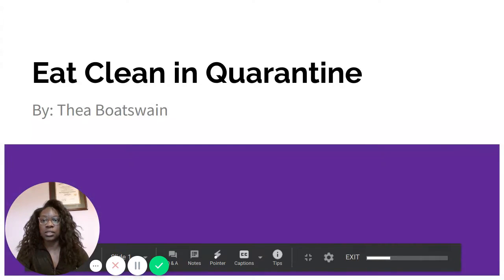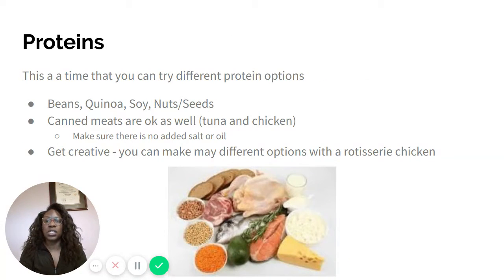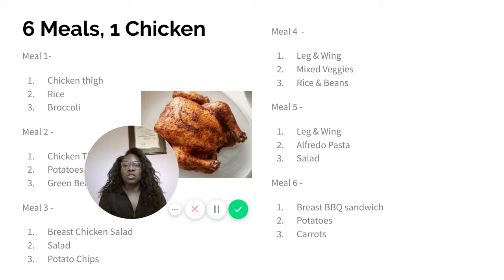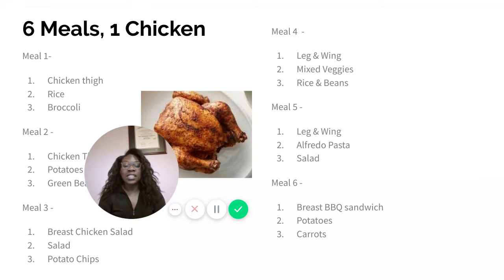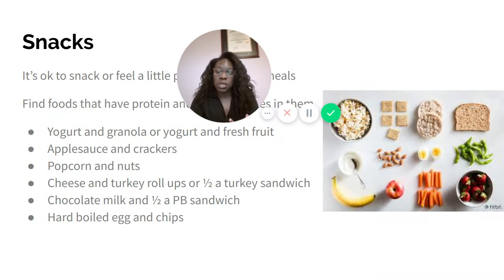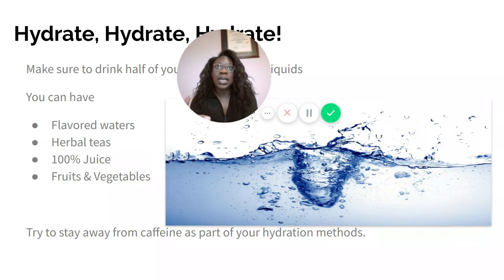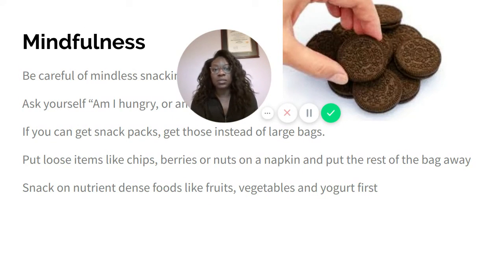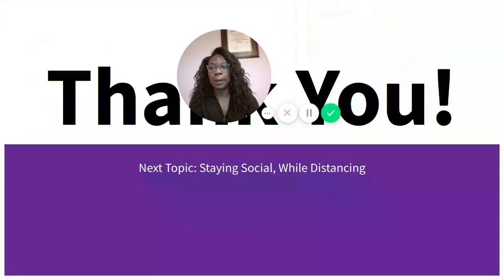Eat Clean In Quarintine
This lecture is for the participants of TERRIFIC Inc about how to keep up healthy eating habits while we are self quarantining.